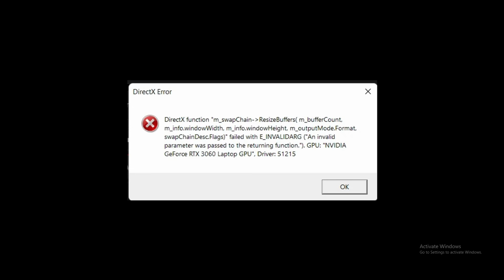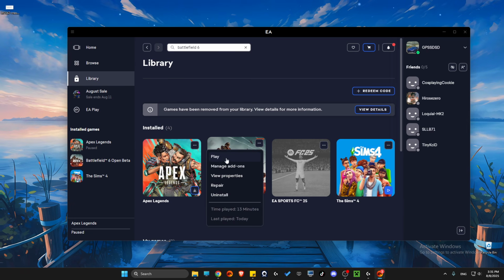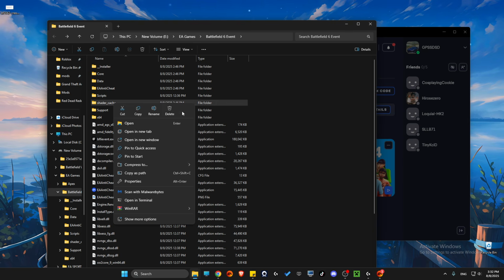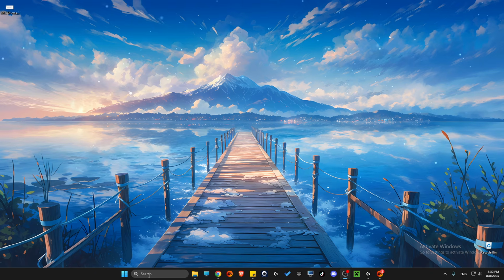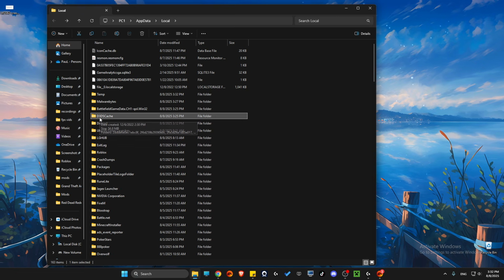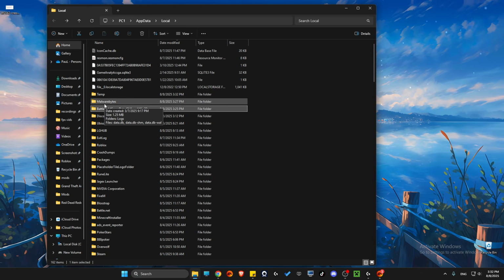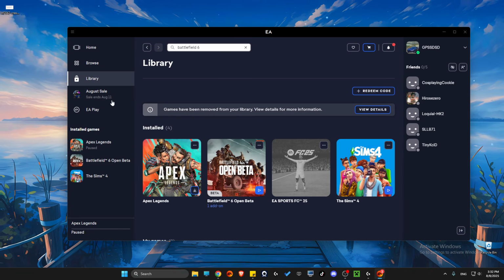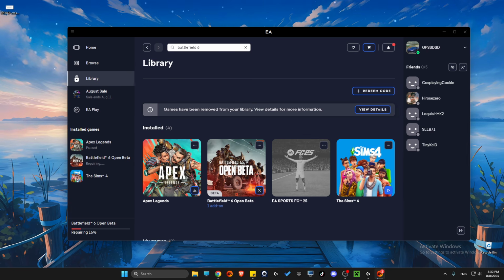Fix Battlefield 6 DirectX Error - Full Guide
In this video I will show you how to Fix Battlefield 6 DirectX Error. It's really easy and it will take you less than a minute to do it!